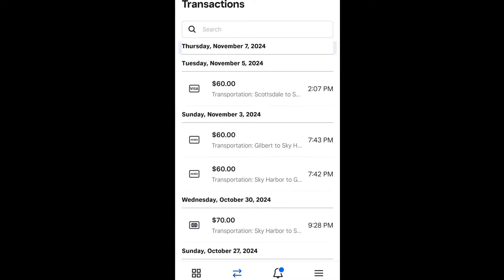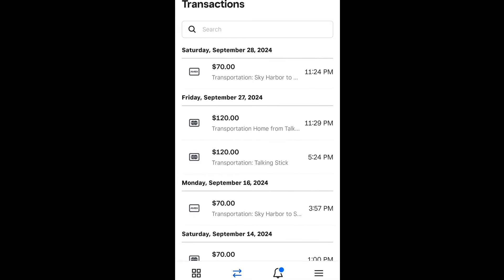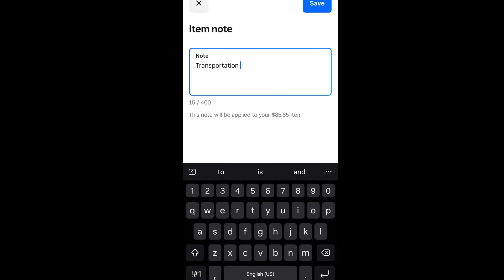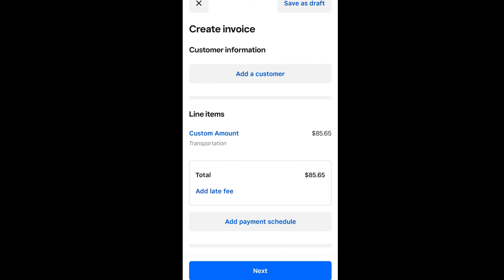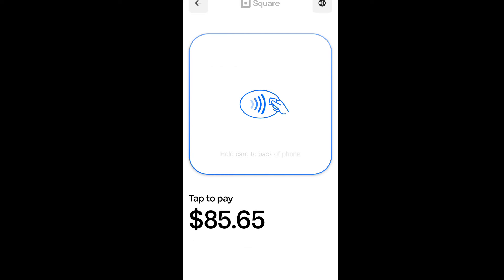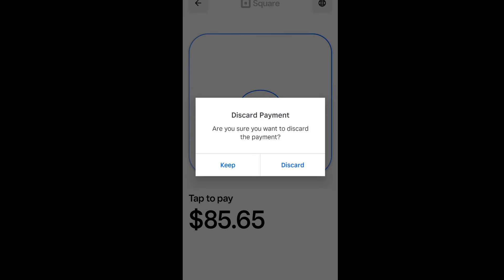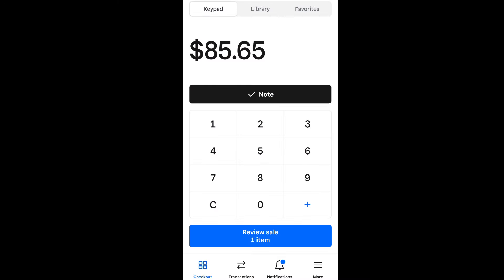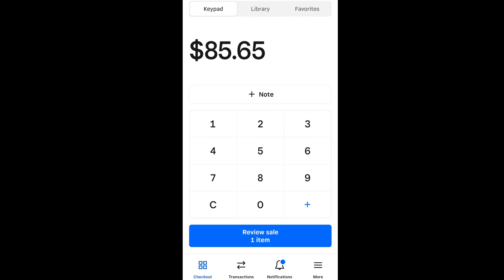Use Square for rideshare payment options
When customers give you the excuse that they use a corporate card, just use Square for rider payments. This will create more opportunities for drivers looking to expand their private client base.